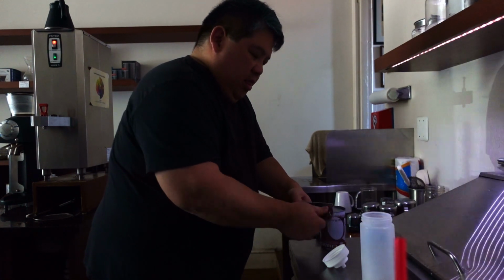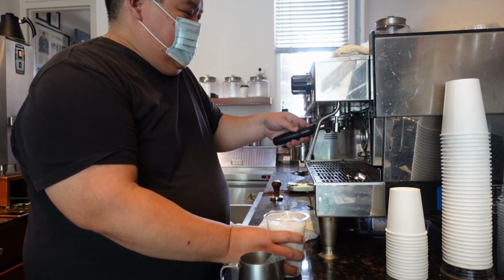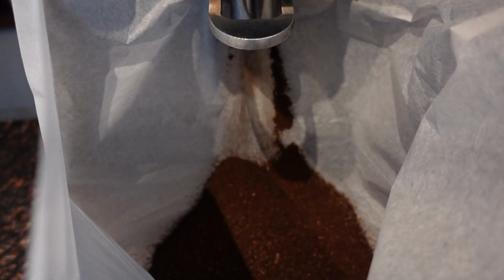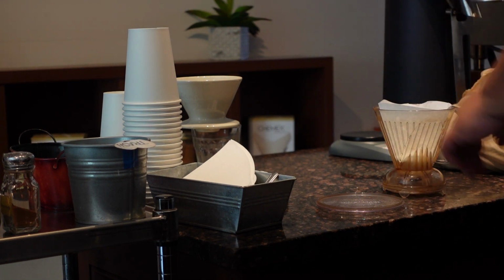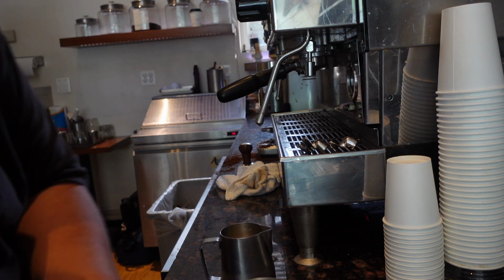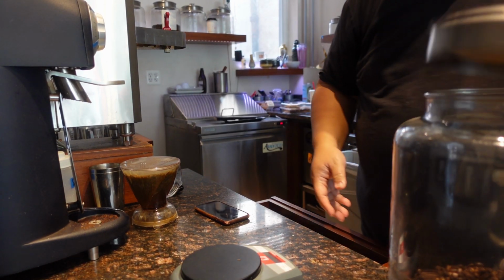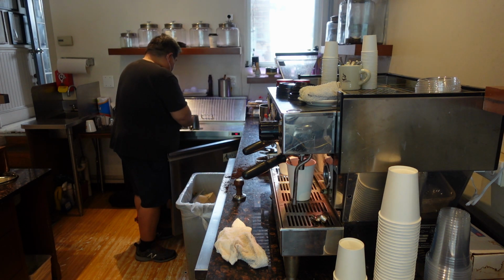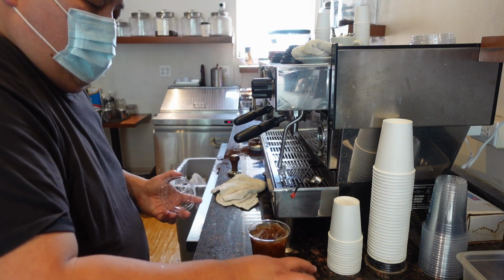Poinsettias, Cold Brew, Double Americano, latte - Making Coffee Drinks - Cafe Verite 05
The Cafe Verite continues with another round of Life Behind The Bar. Lots of great coverage coming up and you can go to your favorite parts with the Chapter List below!

And let us know what you think about this series. Drop your thoughts and questions in the comments below. We want to hear from you!

CHAPTERS
00:00 - Opening
00:30 - Setting Up
01:13 - Preparing Coconut Milk
02:30 - Watering Poinsettias
03:55 - 3 Iced Coffees
04:27 - Iced Americano
05:57 - Iced Latte
08:00 - Americano
09:10 - Cold Brew in a Hot Cup
09:45 - Preparing Cold Brew from Concentrate
10:45 - Grinding Cold Brew
15:00 - Two Lattes - One Almond
18:00 - Bagging The Cold Brew
18:25 - House Coffee
19:20 - Two Iced Americanos - one with milk
21:10 - Cold Brew Time
24:00 - Iced Latte & Hot Latte
27:30 - Cappuccino
28:30 - House Coffee & Refills
33:55 - Double Mochas
38:00 - Iced Coffee with cream & Topo Chico
38:38 - Double Iced Americanos - one with cream & sugar
41:05 - Comments
41:52 - @stephaniemclaughlinphoto

Please let us know what you think about this video and what you'd like to see in the future!

The Spro Channel:
When you're feeling in need for great coffee, come visit us:
Spro Coffee
851 West 36th Street
Baltimore, Maryland 21211
Featured Sprovian:
Cameras and Gear Used to Shoot This Video:
A Camera:Sony ZV-1
B Camera: Canon M50
Lens: Canon 11-22mm EF-M
Microphone: ElectroVoice RE20
Mic Arm
Camera Mic - Takstar SGC-598
Key Light: SP Studio Systems SLS/LED-50
Camera Support: Bogen/Manfrotto
Impact Wheeled Base Stand
Impact 6" Extension Arm
Fill Light - Viltrox VL-162T
Halo Light - Neewer 480
HDMI Capture Card
Hand Light - Ulanzi VL49
Zoom H4 Recorder